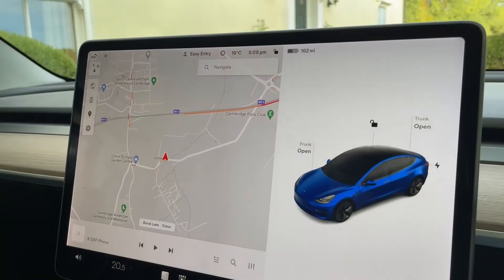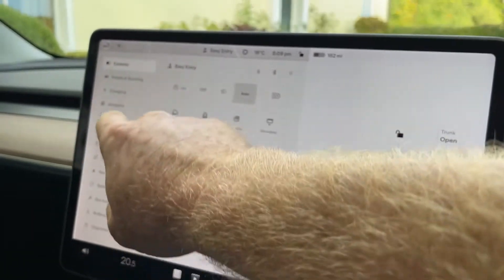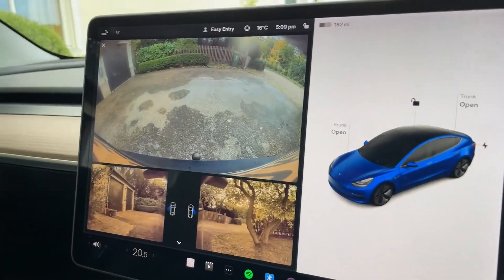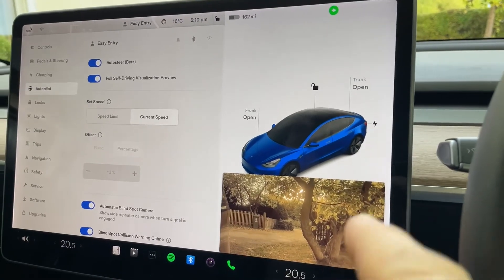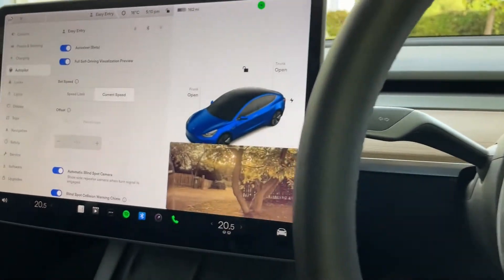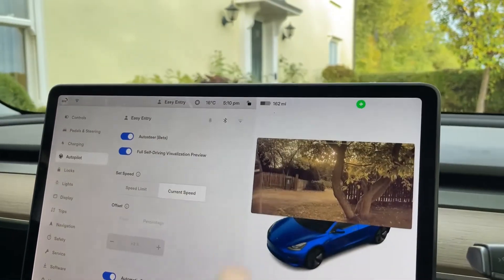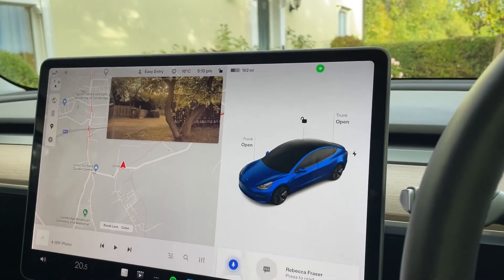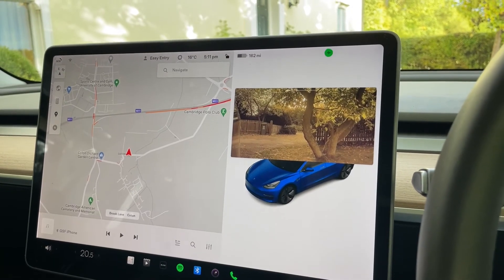Tesla Blind-Spot Camera Improvements, Oct 2022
Here's a feature you might have missed in the recent software updates...